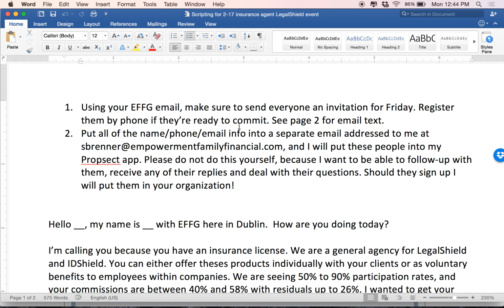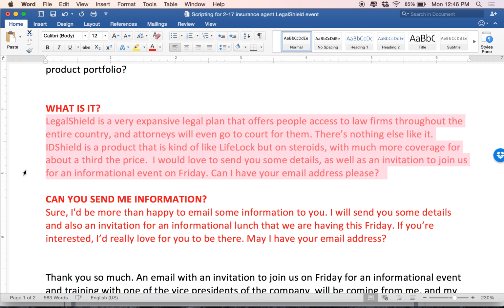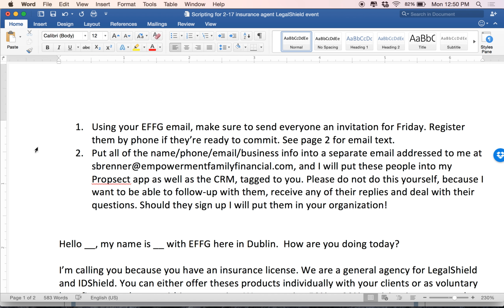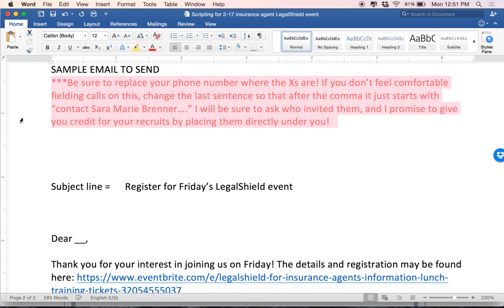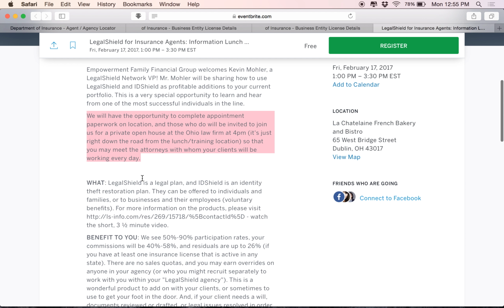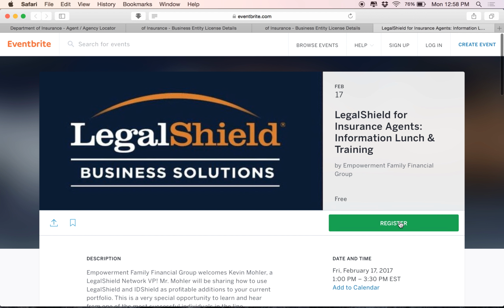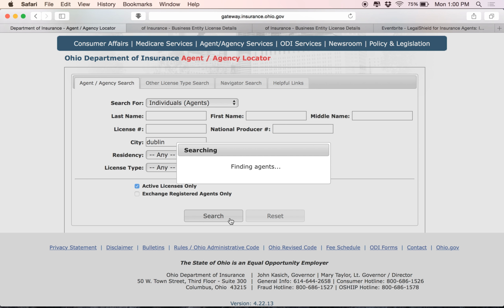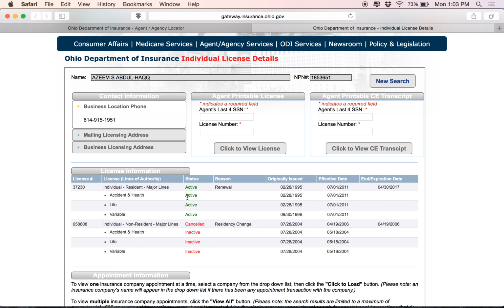Training for 2-17-17 LegalShield event